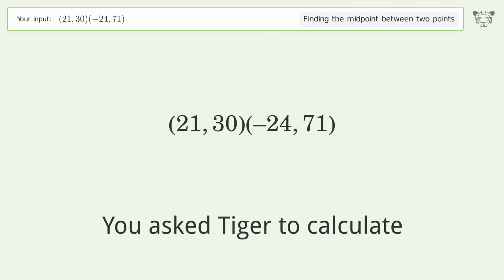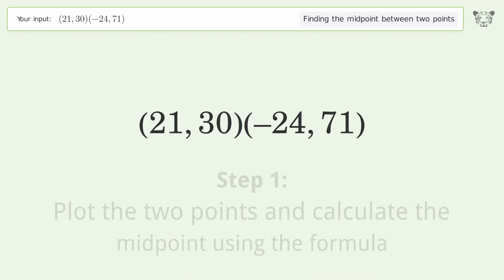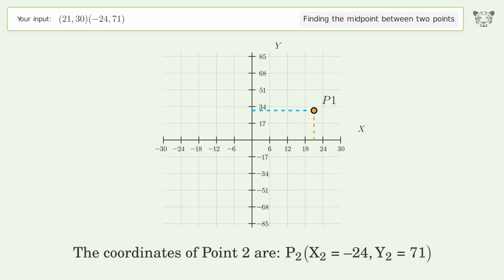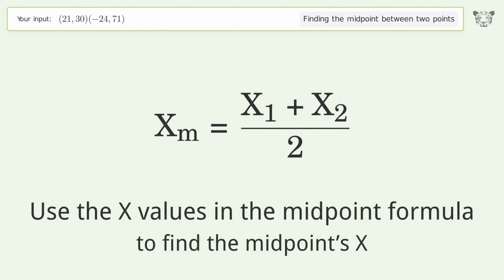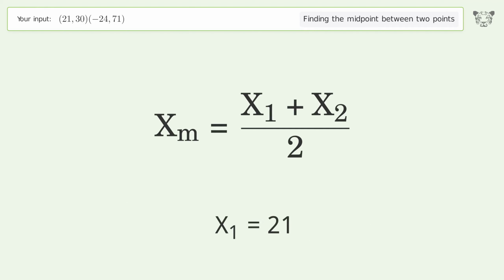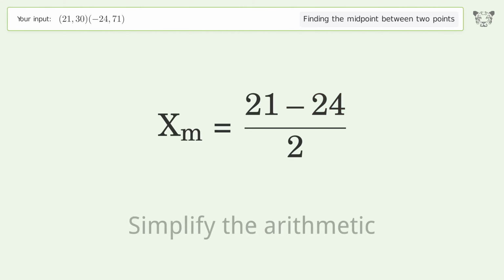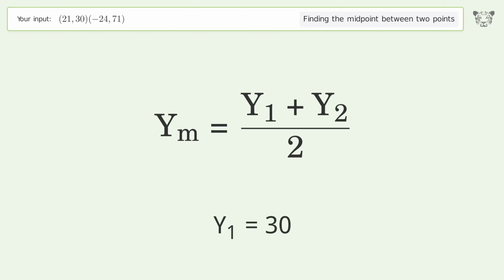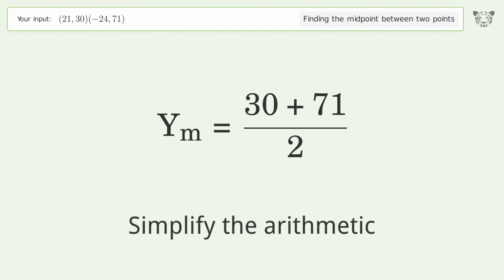Find the midpoint between two points p1 (21,30) and p2 (-24,71): Step-by-Step Video Solution